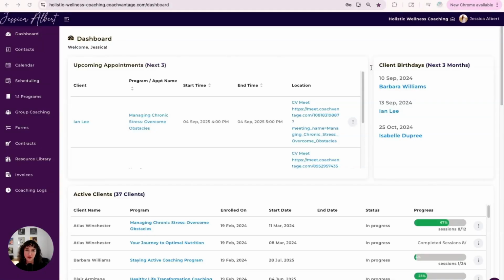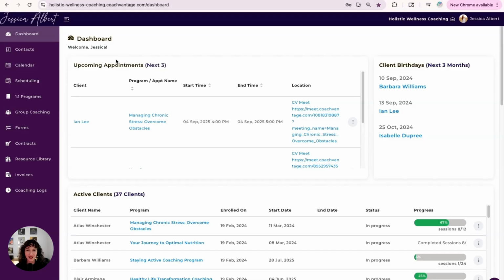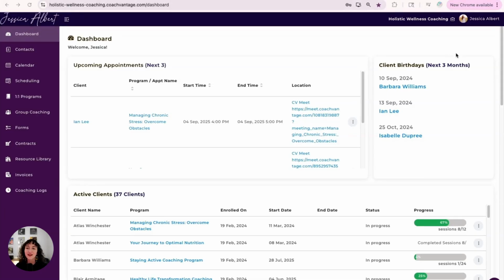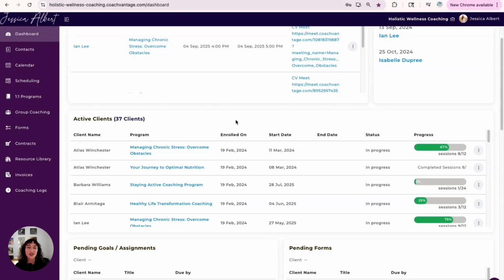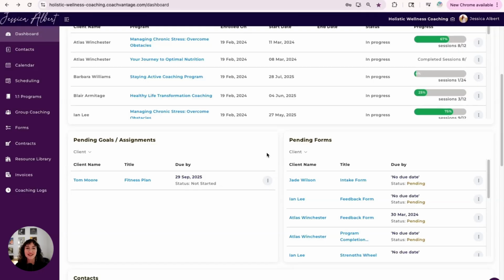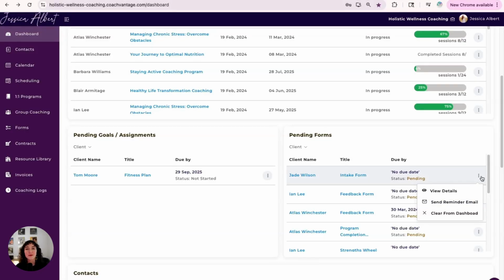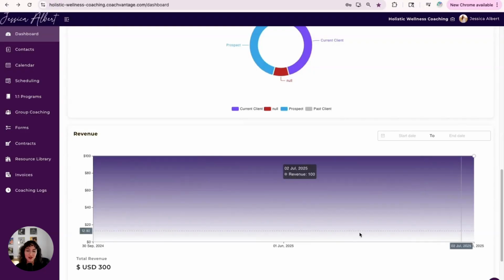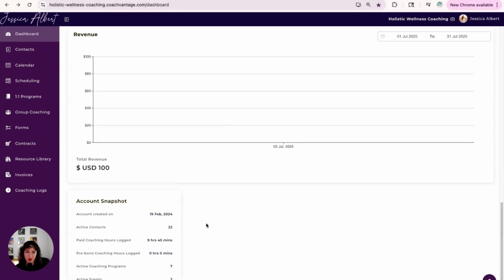Your Dashboard | CoachVantage Tutorial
In this video, you will learn how to navigate and utilize your CoachVantage dashboard to efficiently manage your coaching practice. The dashboard offers a comprehensive overview of your coaching business, including upcoming appointments, client birthdays, active clients, pending goals and assignments, forms, contacts, revenue, and an account snapshot.

00:00 Introduction
00:22 Navigating Your Dashboard
00:46 Managing Upcoming Appointments
01:22 Tracking Client Birthdays
01:51 Overview of Active Clients
02:59 Handling Goals and Assignments
03:44 Managing Pending Forms
04:31 Understanding Your Contacts
04:48 Monitoring Revenue
05:29 Account Snapshot Overview
05:54 Conclusion